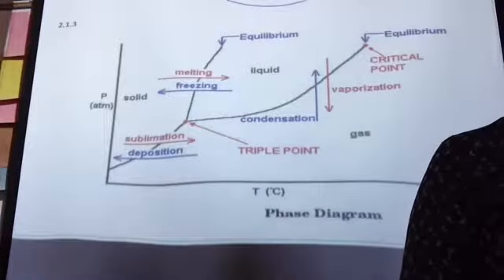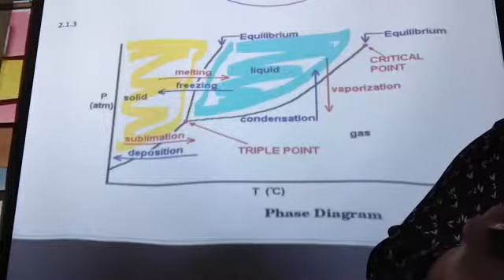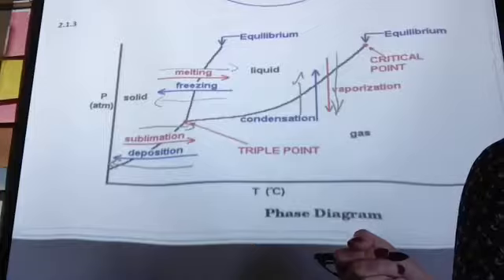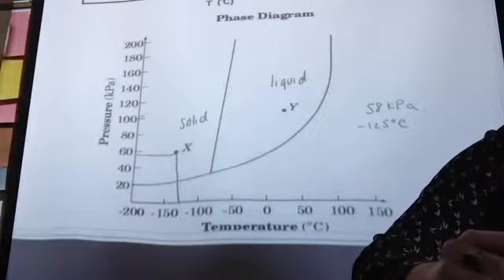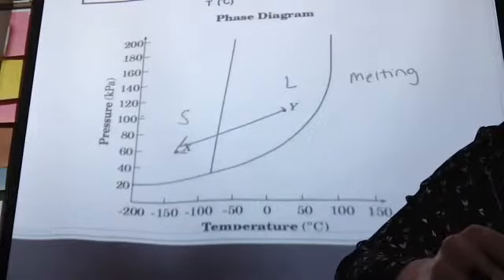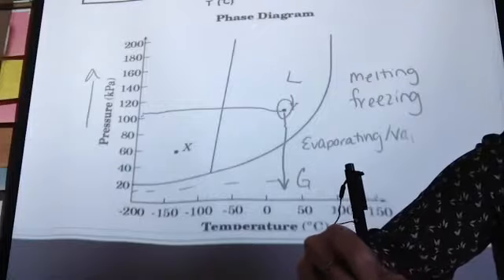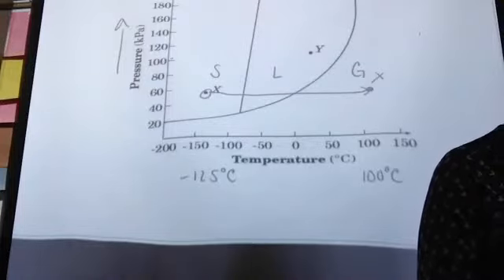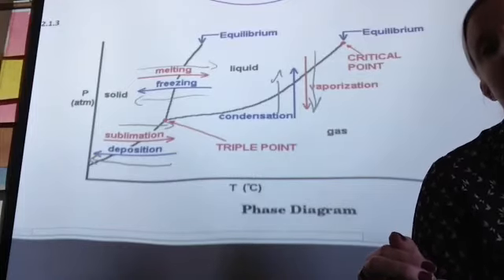2.1.3 Phase Diagrams